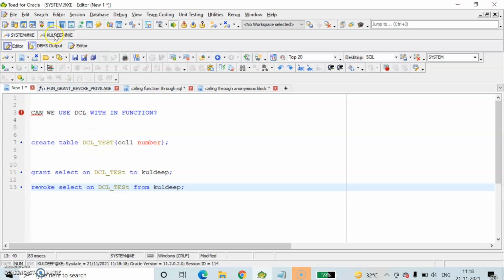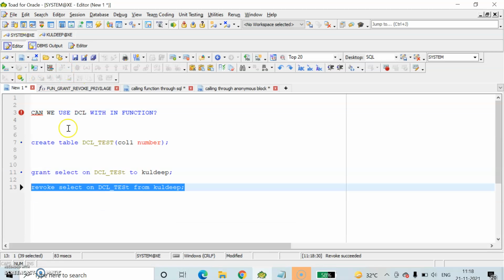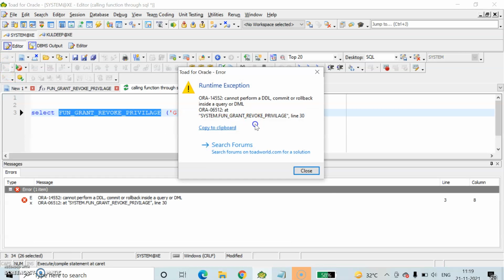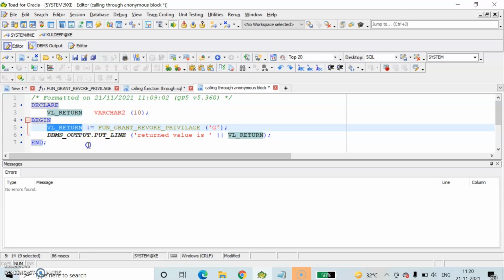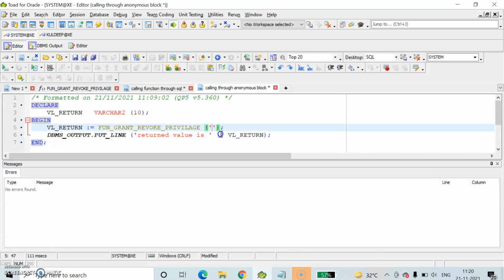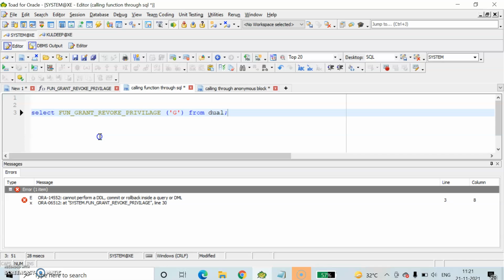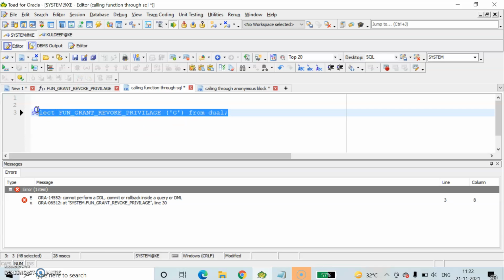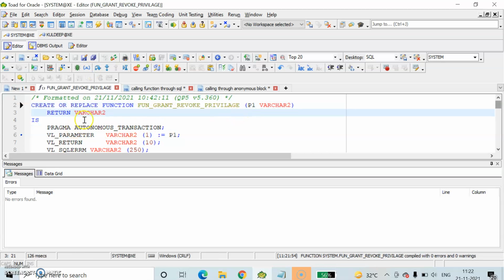Can we use DCL command with in function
CREATE OR REPLACE FUNCTION FUN_GRANT_REVOKE_PRIVILAGE (P1 VARCHAR2)
    RETURN VARCHAR2
IS
   -- PRAGMA AUTONOMOUS_TRANSACTION;
    VL_PARAMETER   VARCHAR2 (1) := P1;
    VL_RETURN      VARCHAR2 (10);
    VL_SQLERRM VARCHAR2 (250);
    VL_SQLCODE VARCHAR2 (250);
BEGIN
    IF UPPER (VL_PARAMETER) = 'G'
    THEN
        EXECUTE IMMEDIATE 'GRANT SELECT   ON   DCL_TEST         TO   KULDEEP';

        VL_RETURN := 'GRANTED';
    ELSE
        EXECUTE IMMEDIATE 'REVOKE SELECT    ON   DCL_TEST         FROM     KULDEEP';

        VL_RETURN := 'REVOKED';
    END IF;

    RETURN VL_RETURN;
EXCEPTION
    WHEN OTHERS
    THEN
    VL_SQLERRM :=SQLERRM;
    VL_SQLCODE :=SQLERRM;

  --  INSERT INTO ERROR_LOG VALUES(VL_SQLCODE,VL_SQLERRM);
 --   COMMIT;
       RAISE;
        RETURN 'ERR';

END;

calling through SQL

select FUN_GRANT_REVOKE_PRIVILAGE ('G') from dual;

calling through anonymous block

DECLARE
    VL_RETURN   VARCHAR2 (10);
BEGIN
    VL_RETURN := FUN_GRANT_REVOKE_PRIVILAGE ('R');
    DBMS_OUTPUT.PUT_LINE ('returned value is ' || VL_RETURN);
END;